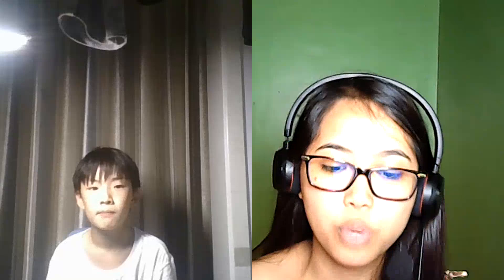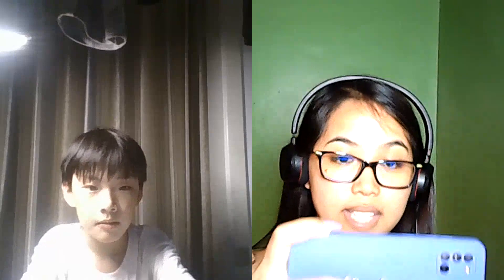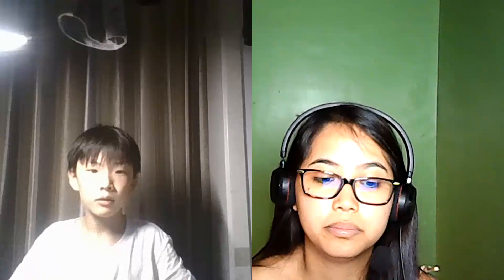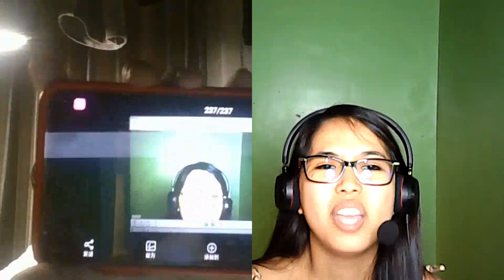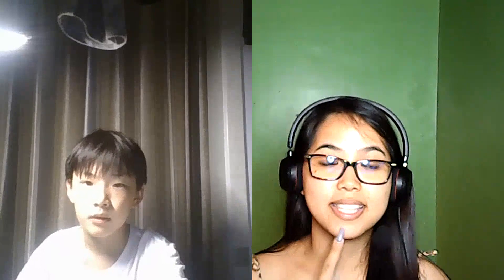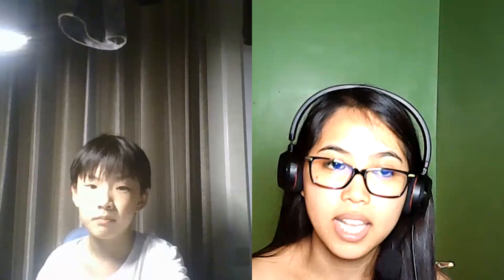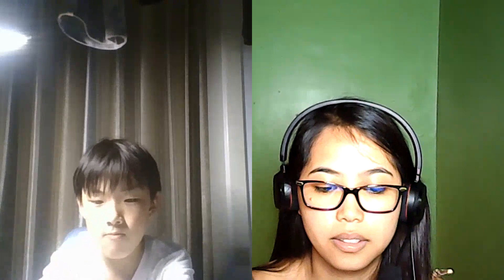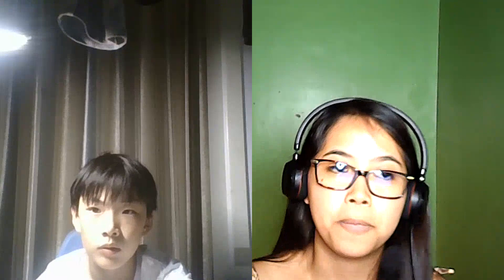BRUCE- FUN FOR MOVERS- UNIT 1- APRIL 21, 2023